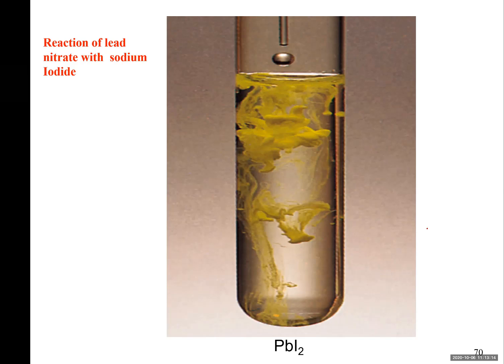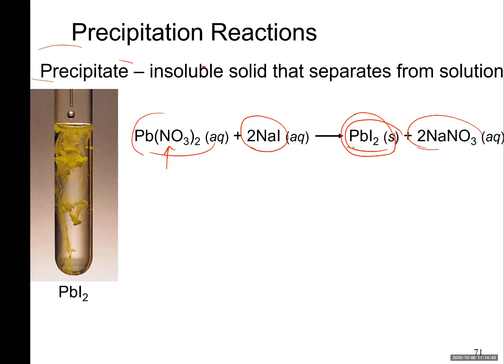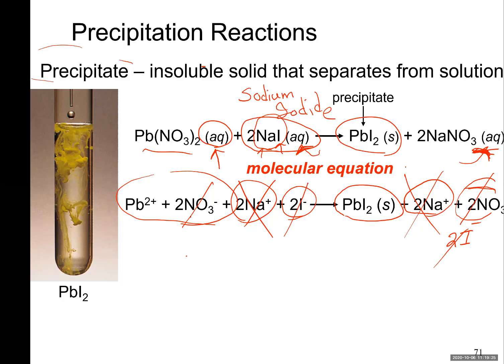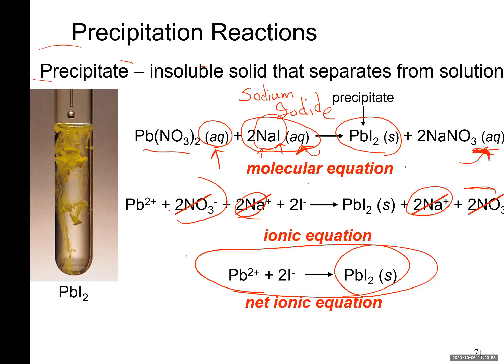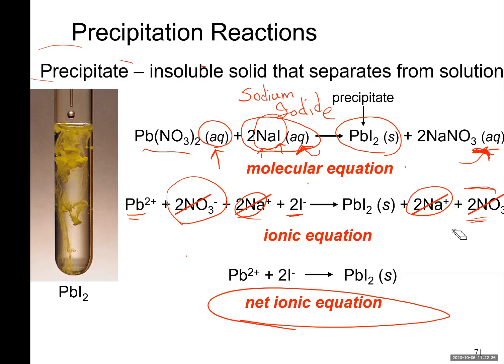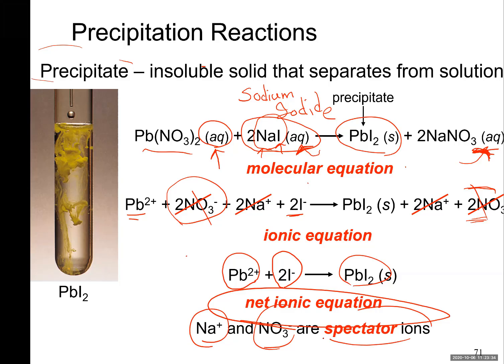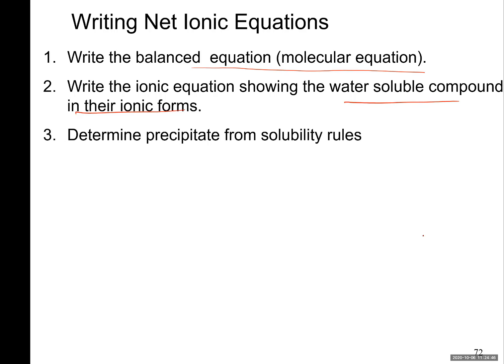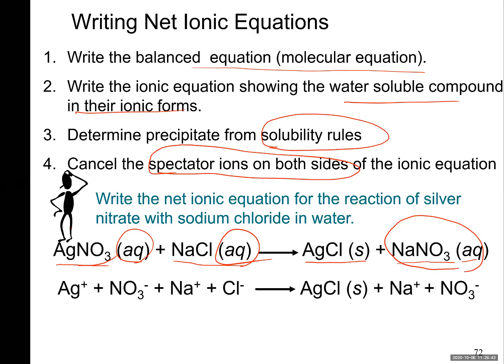Net Ionic Equation for Precipitation Reactions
2A.6.9.1,71-73
This video is prepared by Dr. Divan Fard for Chem 2A offered at Shasta College, Redding, Ca. It gives examples of precipitation reactions and goes into detail, stepwise to come up with a Precipitation Net Ionic Reaction.  goes through the steps to  The material is based on Ch6 of Fundamentals of General, Organic and Biochemistry, McMurry and Castellion, Publisher: Prentice-Hall; 5th edition, ISBN: 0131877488. It is recommended for students to purchase this book, study, and do inside chapter problems to better understand the concepts. Also, some material is from McMurry, J., Fay, R.C, 2004,, Chemistry,(Fifth Edition) ISBN 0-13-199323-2 New Jersey 07458: Pearson/Prentice Hall, Some of the Learning Checks are coming from “General, Organic, and Biological Chemistry” by Karen C. Timberlake, publisher: Pearson; ISBN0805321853.